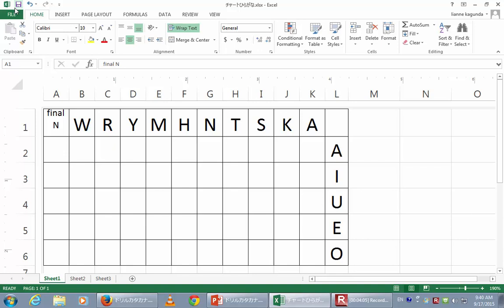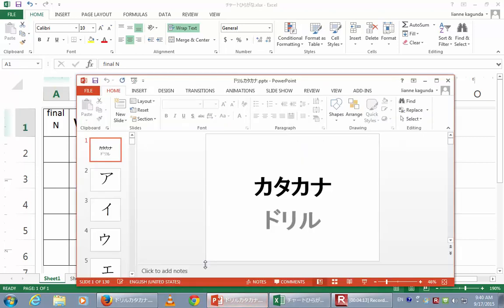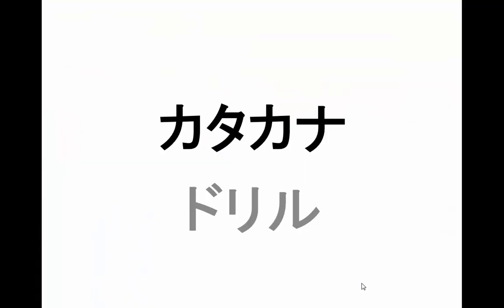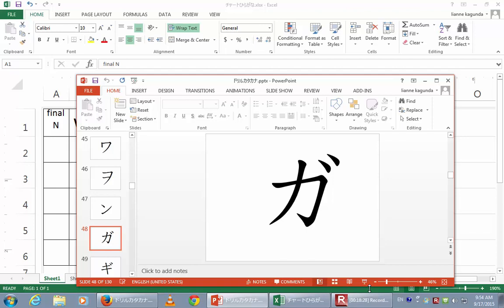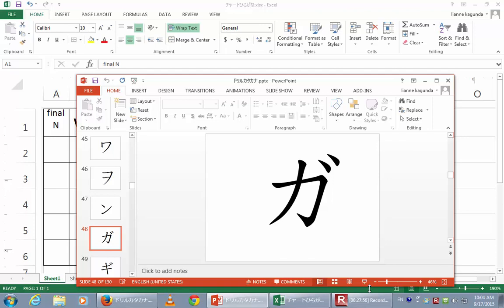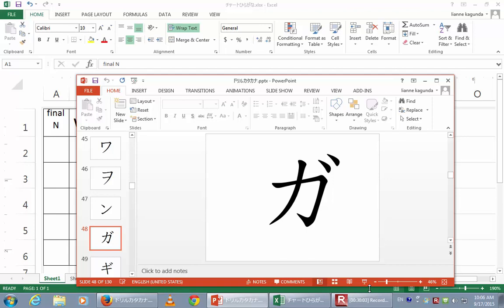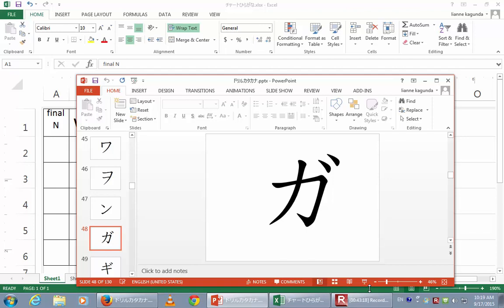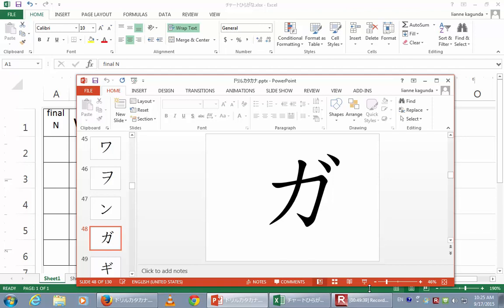JPN Katakana renshuu